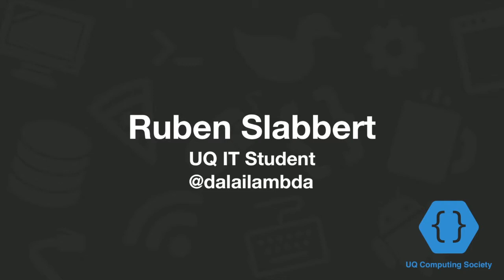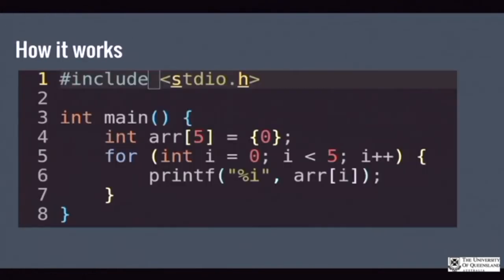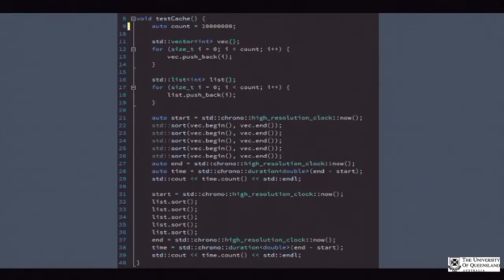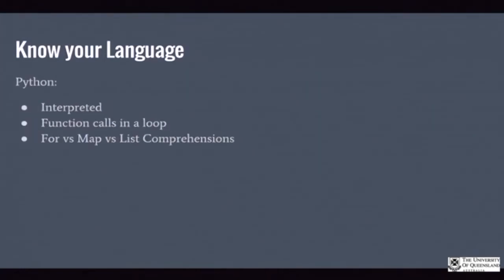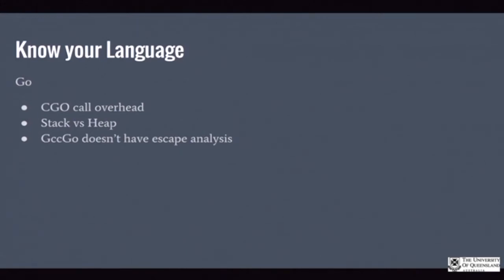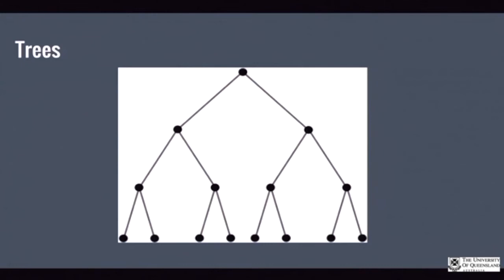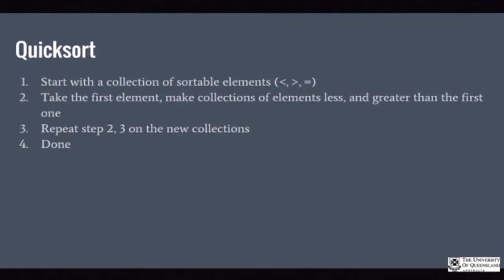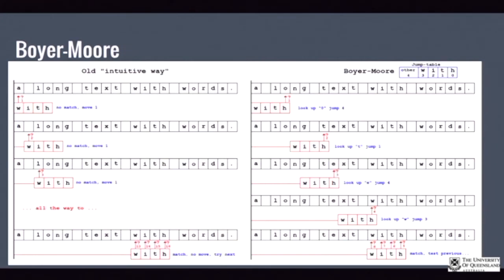Writing Performant Code - Lightning Talks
Ruben Slabbert (UQ IT student) talks about writing performant code in Lightning Talks 2.